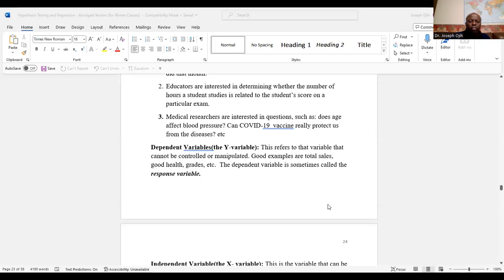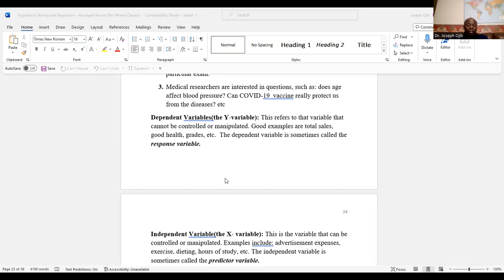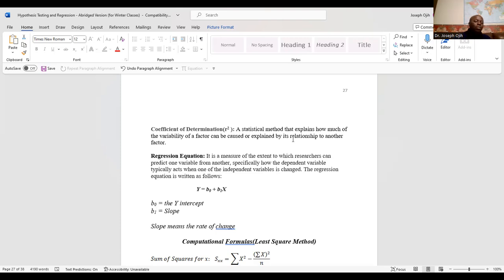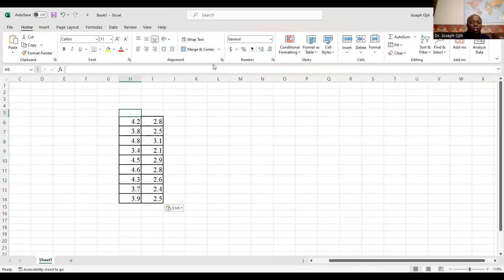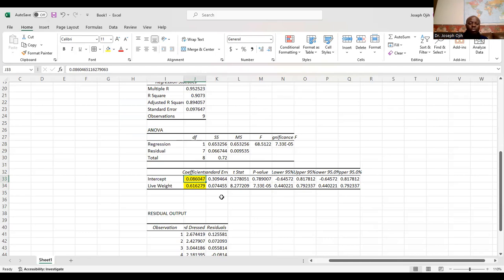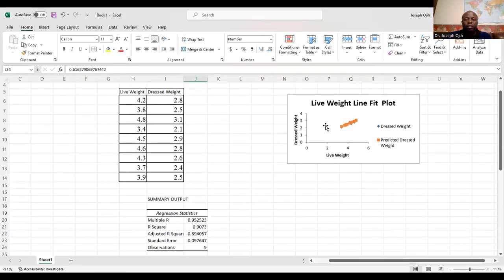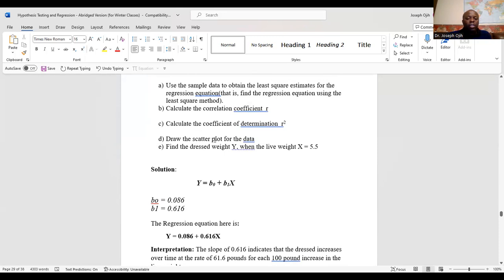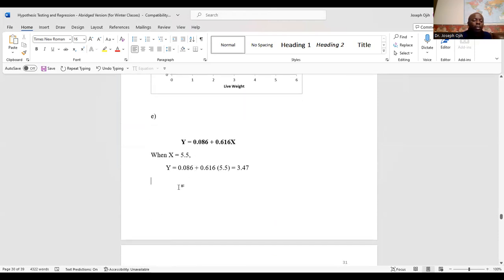Simple Regression and Correlation (A Class Session A)